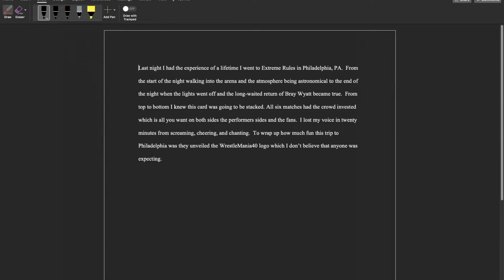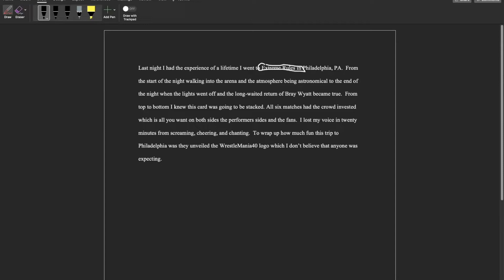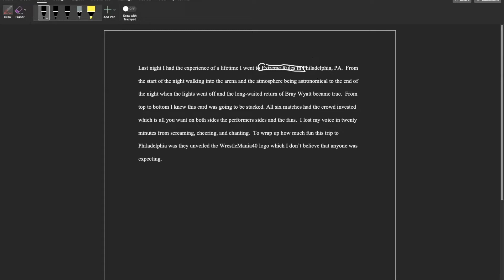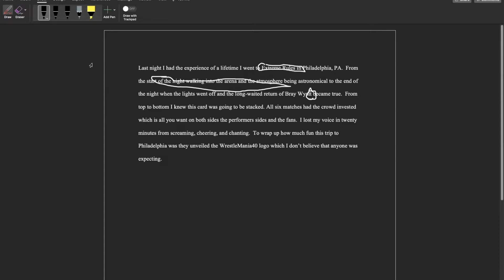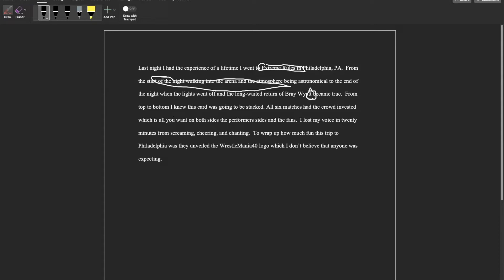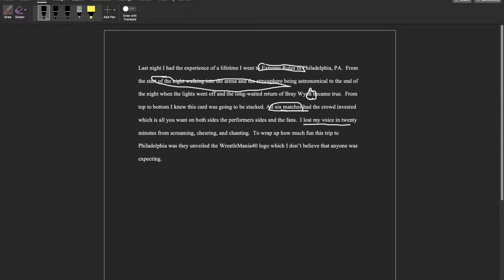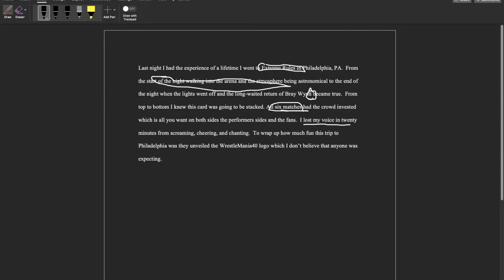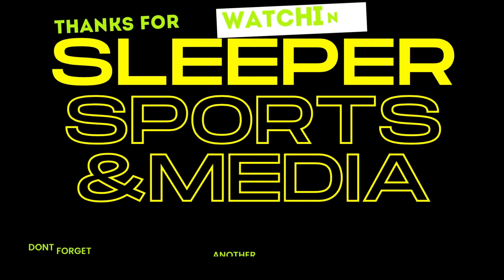Vocal Training | Week 2 assignment | October 9, 2022